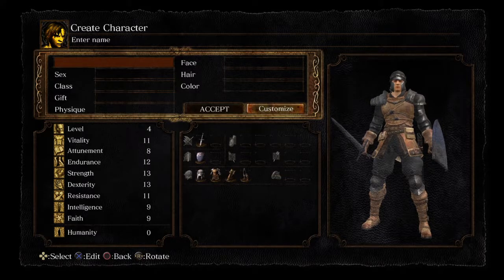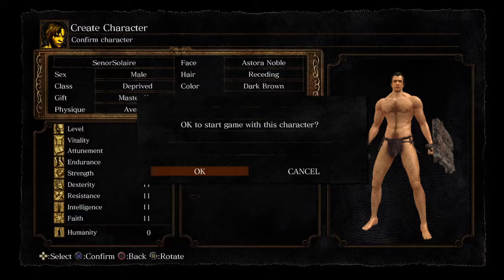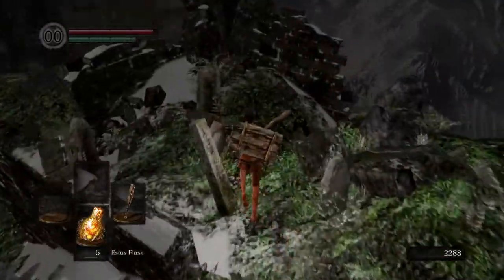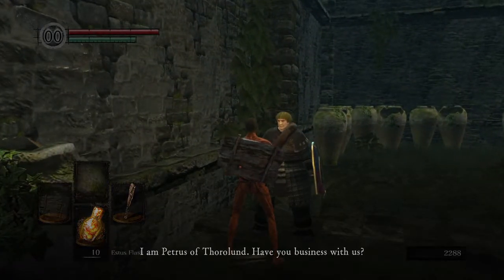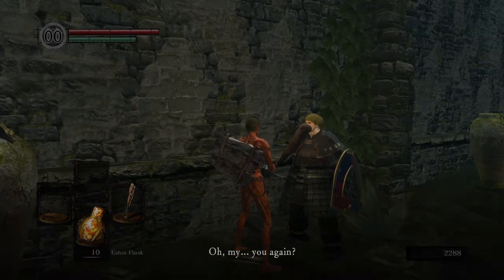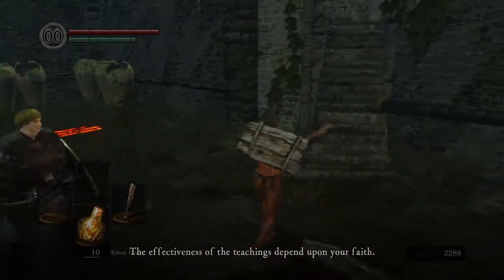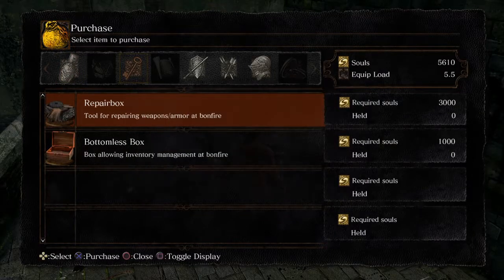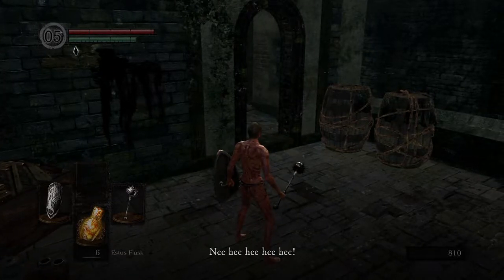Dark Souls Remastered 100% walkthrough: EP 01. Starting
This is my platinum guide for Dark Souls Remastered. While all of this information can be found throughout the internet, I have done my best to give you everything you need in just one guide.